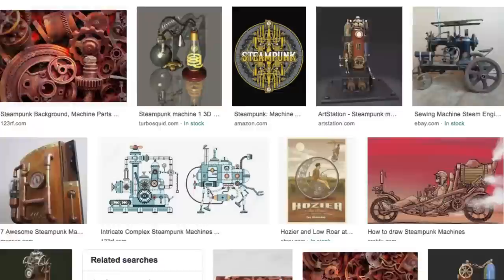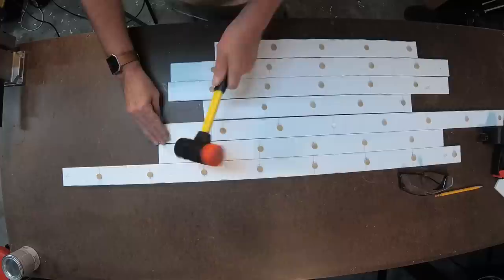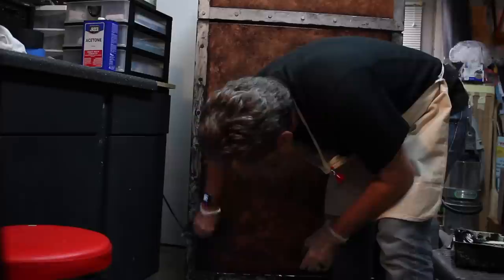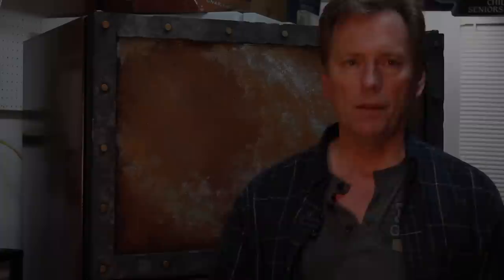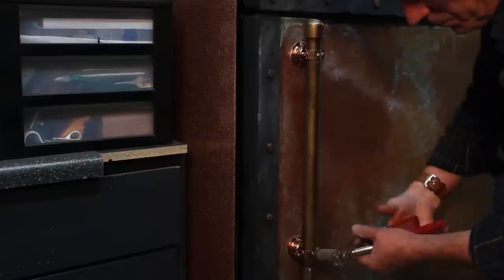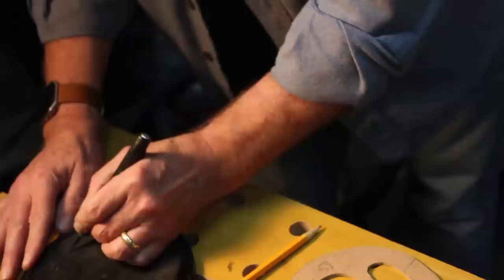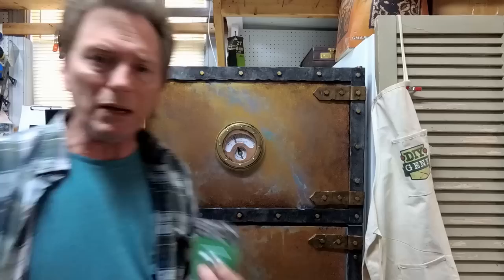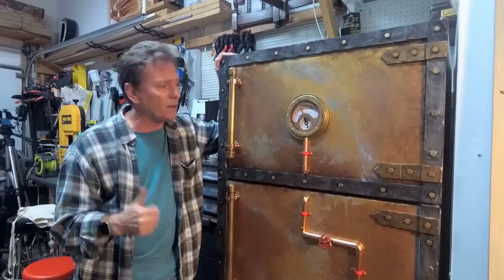Best Man Cave Fridge Ever! Steampunk You Old Fridge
Make a Man Cave fridge out of the old ugly refrigerator in your garage. If you like the look of Steampunk, then this video is for you! I will show you how to create a Steampunk look that is fun and easy to do. I have an old refrigerator in my workshop that was looking pretty bad. So I decided to have some fun and recreate it with a Steampunk theme. Here is a list of materials and tools I used to complete the project.
Materials:
Copper paint
Acetone thinner:
Water base Acrylic Paint
Double stick tape
Water base clear
2ea. 1/4" X 1-3/4" PVC strip
4ea.Copper Bell Clamps:
2ea. 2' x1" PVC pipe:
Roll Copper tape
Black spray paint
Copper spray paint
Bronze spray paint
Red spray paint
1/2" copper tube:
Bag of 1/2" copper elbows:
1/2" copper T:
1/2" plastic straps:
valve handle:
1/2" wood plugs:
Pop rivets:
Painters tape:
Roller handle:
Roller tray:
Roller cover:
Sponge:
Cordless drill
Drill press:
Miter saw: